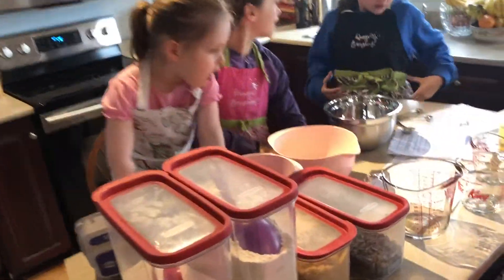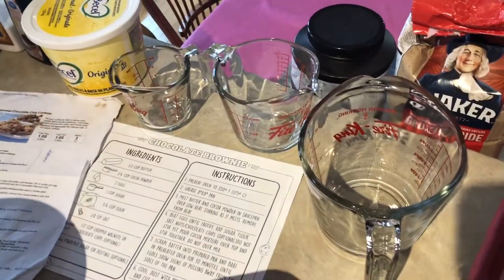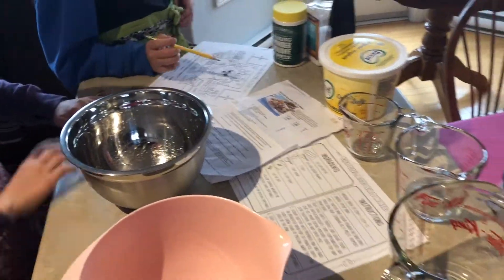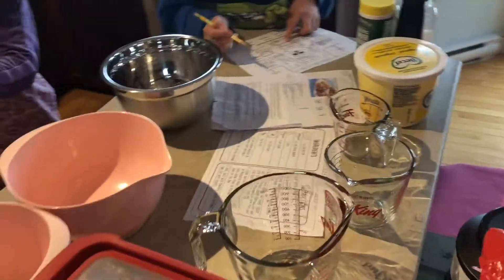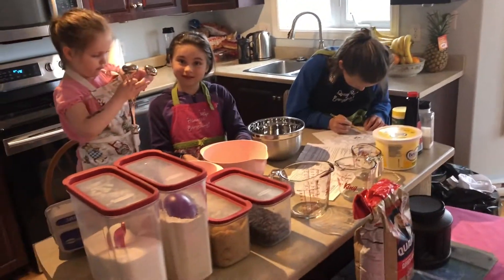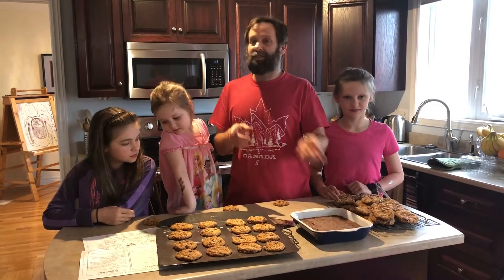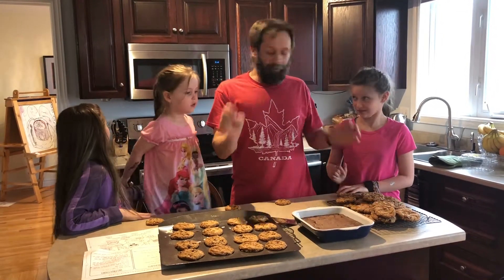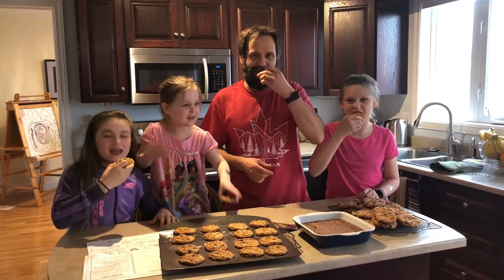Zorbit’s Home-Learning Kit - Holly Baker’s Mathematical Cookbook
The kitchen is full of delicious math applications. Join Chef Adam and his young sous-chefs as they show you how to cook up some mouth-watering homemade math learning.

This activity package is part of Zorbit’s free Home Learning Kits.